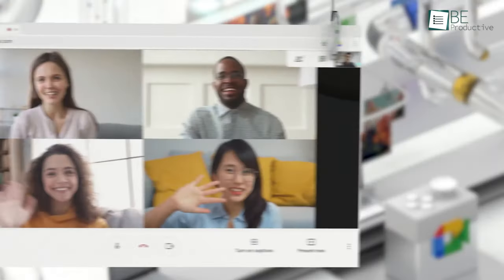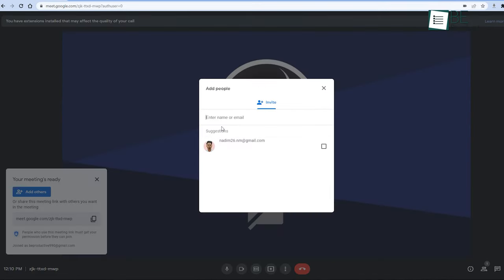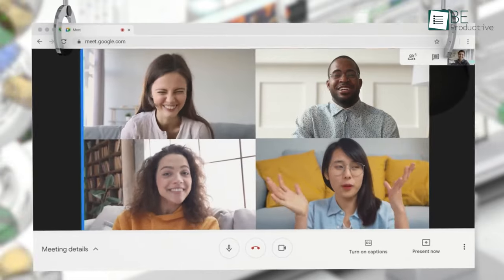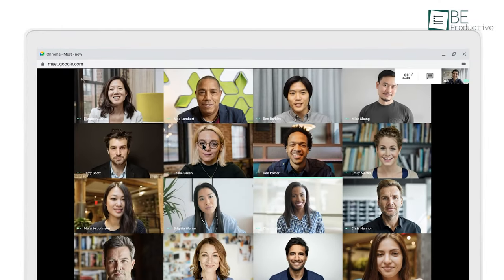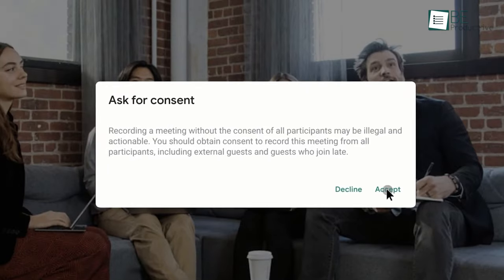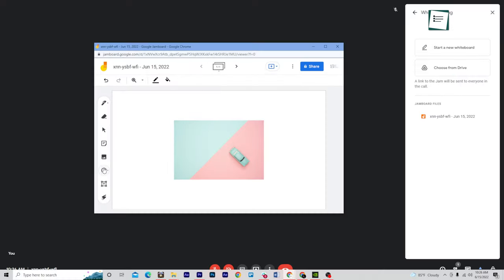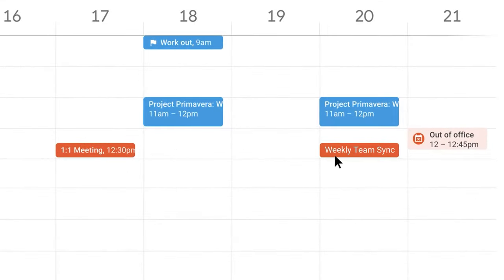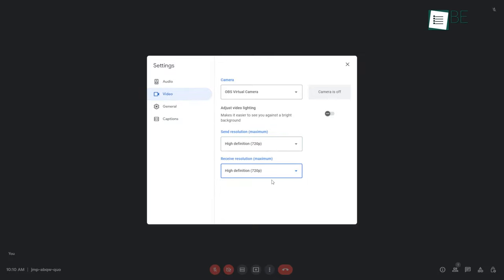11 Tips To Use Google Meet Like a Pro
Google Meet is one of the simplest and easiest ways to make conferences and hold meetings with your team. To get the most out of this free video conferencing app, here are a few tips to use Google Meet like a pro!

Tips To Use Google Meet Like a Pro List:

11. meet.new Shortcut

10. Try Before You Fly

9. Change Background

8. Change the Layout

7. Pin the Most Important Speaker

6. Record Meeting For Later

5. Share Screen

4. Whiteboarding

3. Enable Captions

2. Schedule A Meeting

1. Improve Video Quality